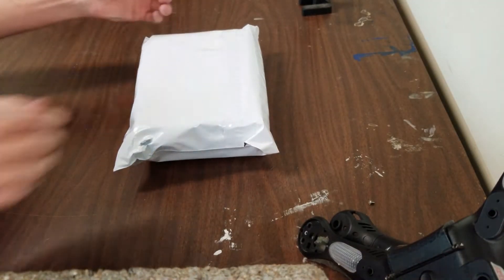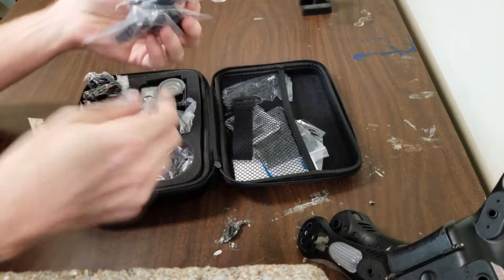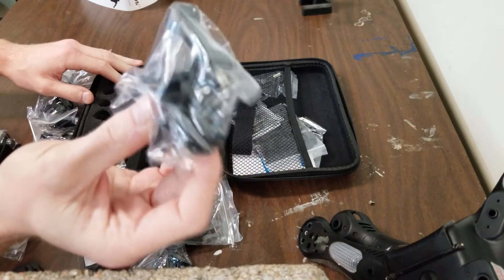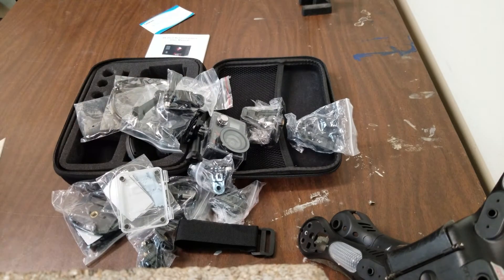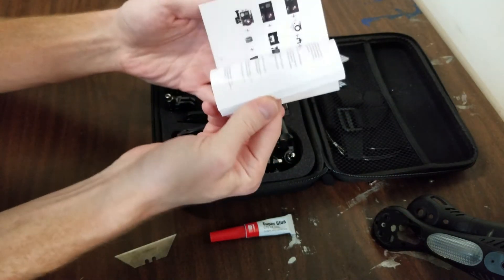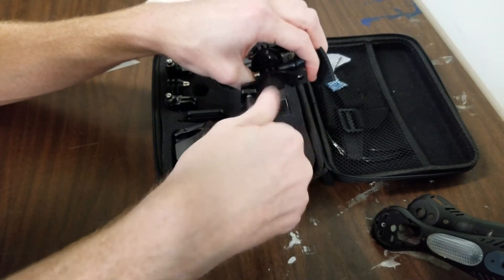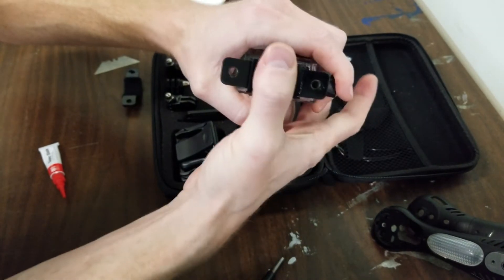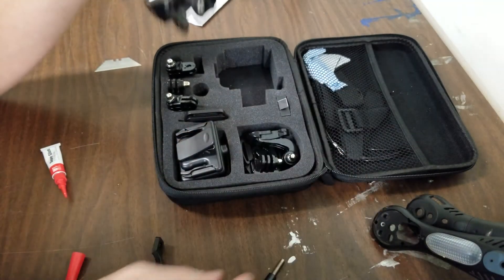Tinker's Unboxing: Campark ACT76 Camera!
Checking out this inexpensive camera I found on Amazon!